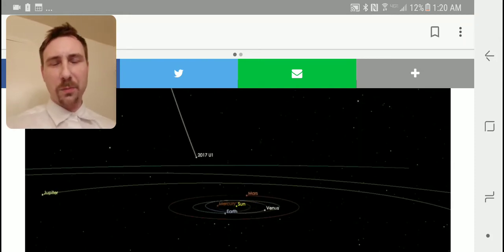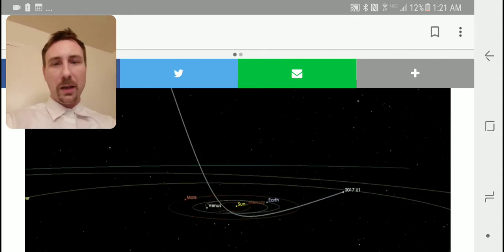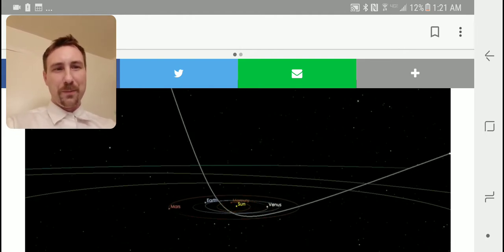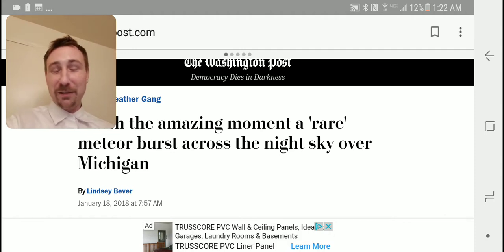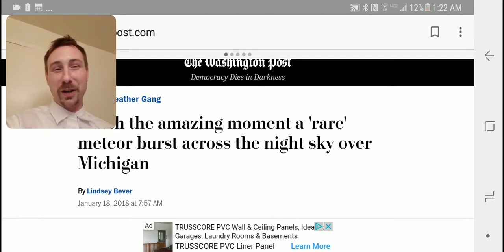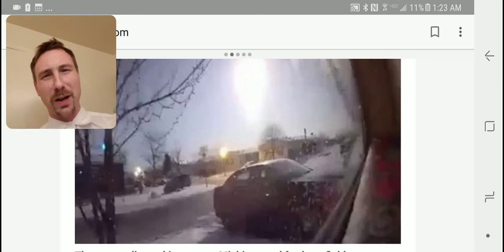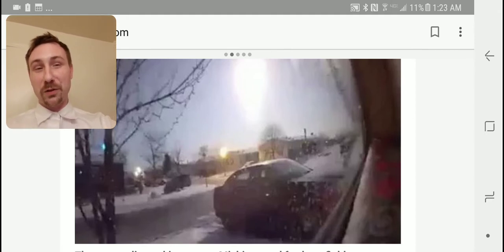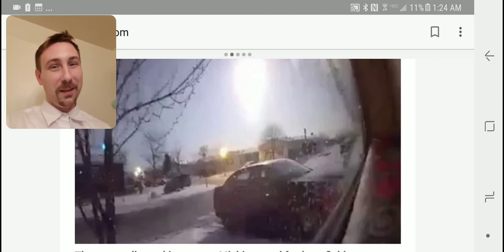oumuamua amd Michigan meteorites? Are they connected?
Now scientists are saying that the inner stellar object that came from outside of our Solar System was the exact distance and time away from when these rocks hit Michigan. Is there something going on, there is a wild theory that the "oumuamua" object dropped off visitors of its own. Quite possibly the most creative idea lately.